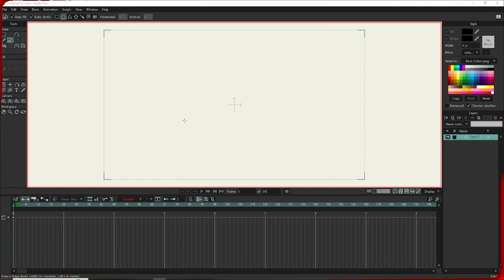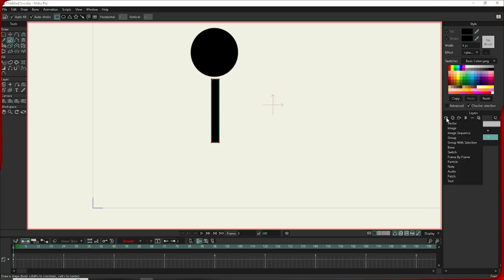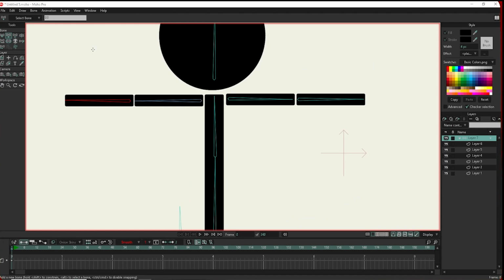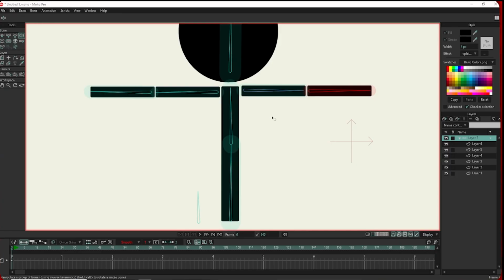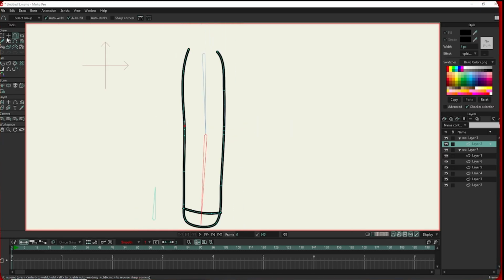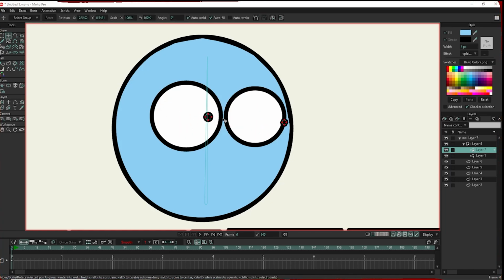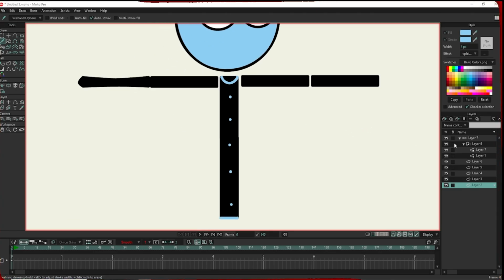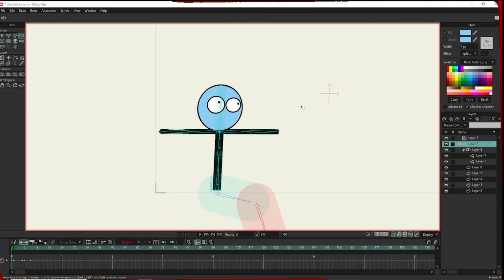MOHO14 - How to rig your Drawings & Characters 2026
Today we will start with rigging your characters  as Tutorial 1 of the MOHO series